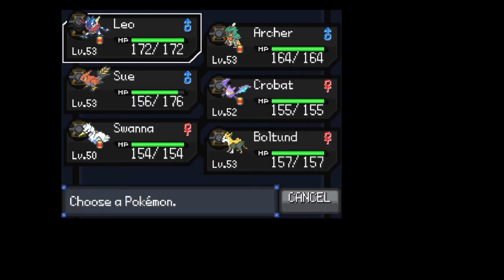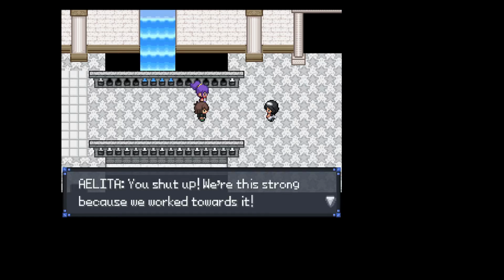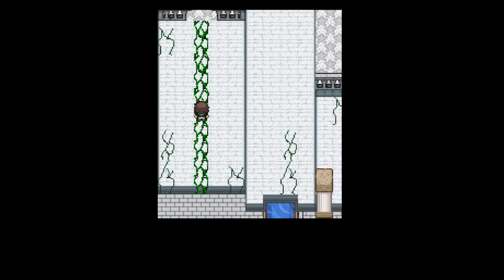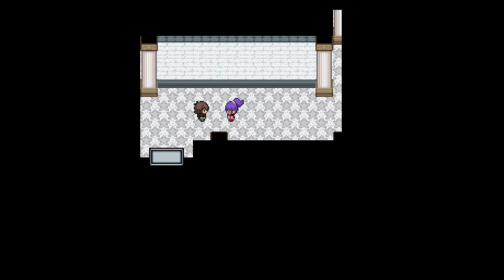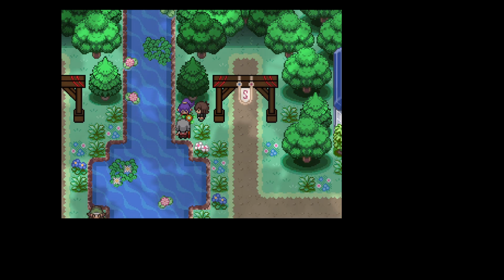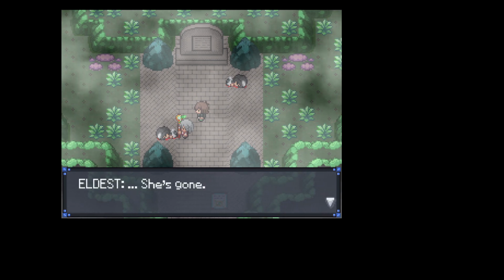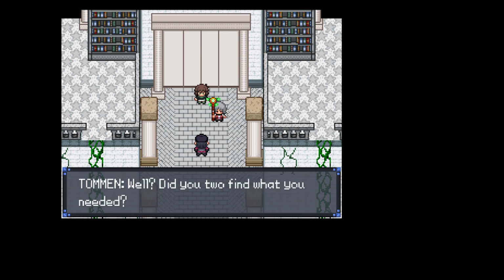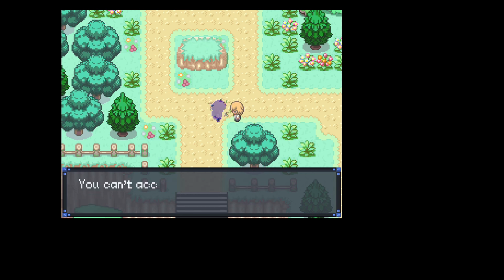Pokemon Rejuvenation - Part 37 - Caratos Mountain 2 - Walkthrough/Let's Play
Pokemon Rejuvenation is a story-driven generation 3 styled game. It features content all the way through Generation 7. Battle your way through countless trainers and rise to the top! Travel through the Aevium region while also fighting to protect it from evil forces that vow to cut down Aevium's reign of prosperity and peace!

Pokemon Rejuvenation